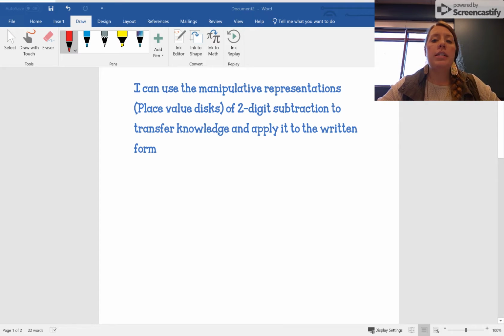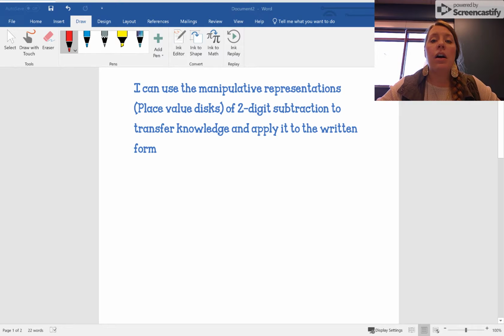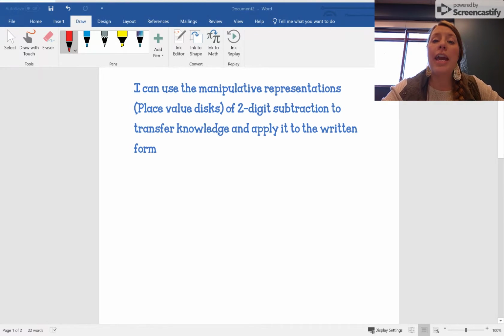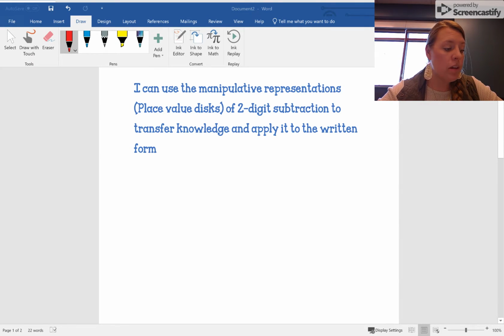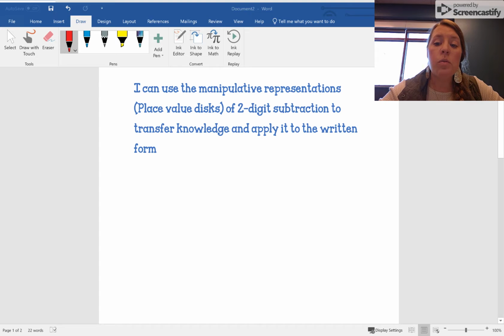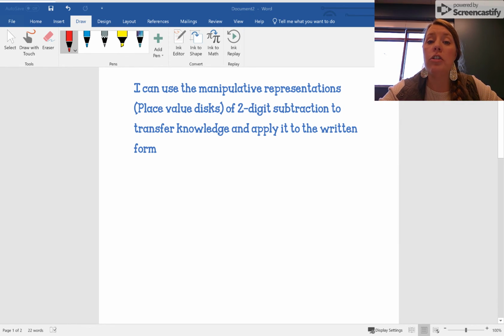Marcy Good Dec 5 2018 2 34 PM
Eureka Math Summer Fellowship
Submission Video for Marcy Good